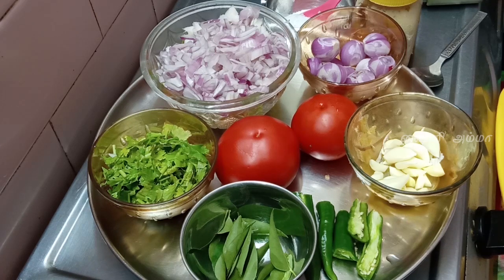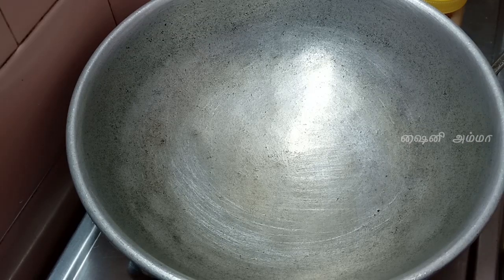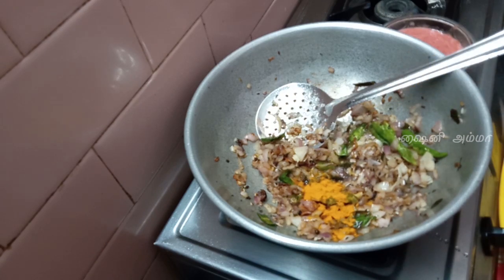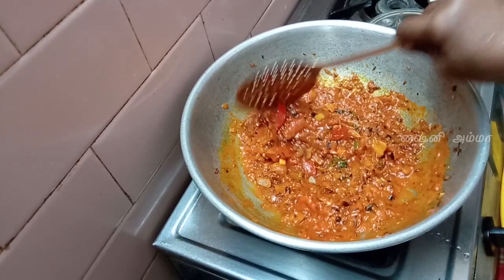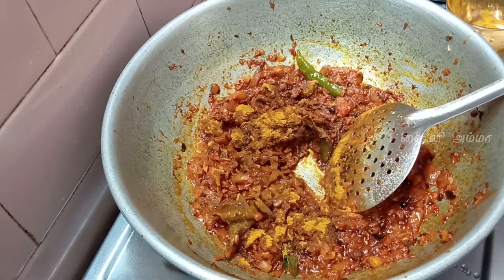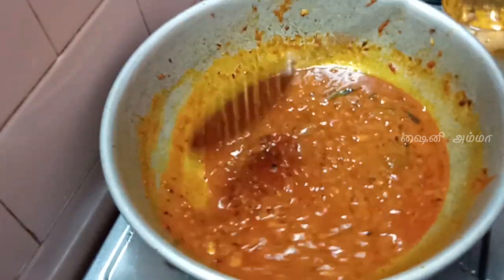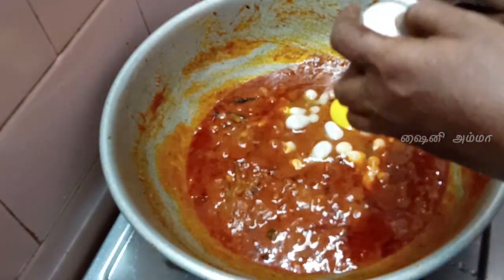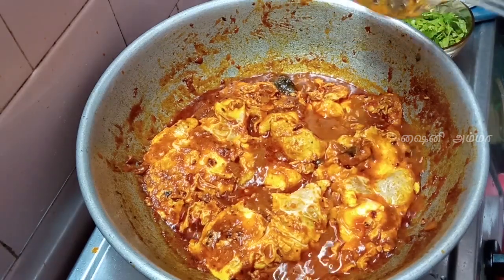உடைத்து ஊற்றிய முட்டை குழம்பு | முட்டை குழம்பு செய்வது எப்படி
Hi, In this video we are going to see How to make Broken and Poured Muttai Kulambu in Tamil. We already posted video on How to make Muttai Kulambu in Tamil, in that we did not break the egg but in this recipe we will break the egg and pour it in the sauce with breaking the yolk.

இந்த வீடியோல நம்ம உடைத்து ஊற்றிய முட்டை குழம்பு  எப்படி செய்வது என்று பார்க்க போகிறோம்!!